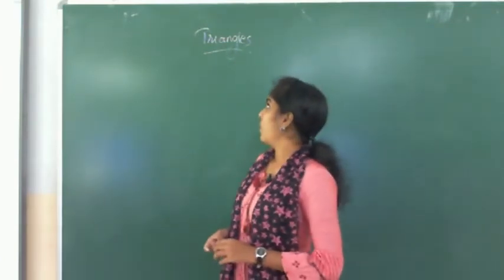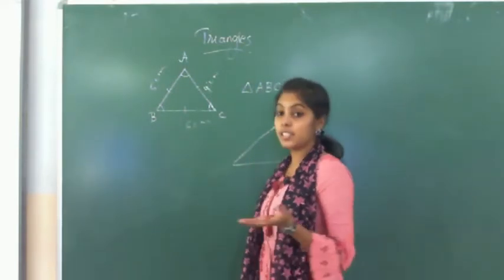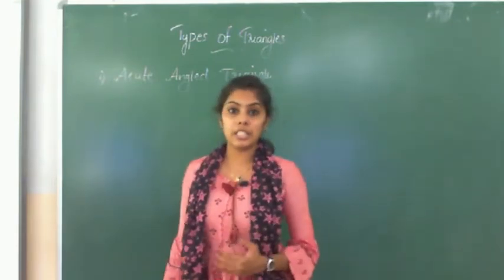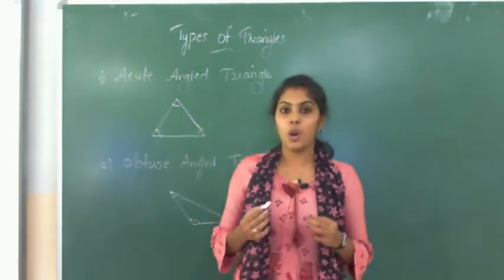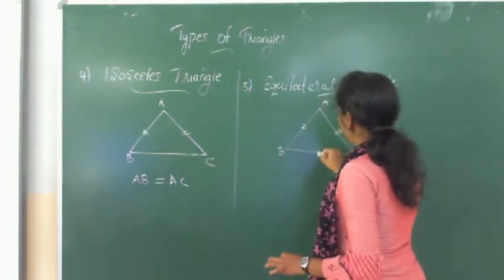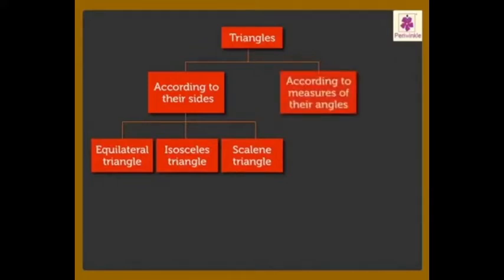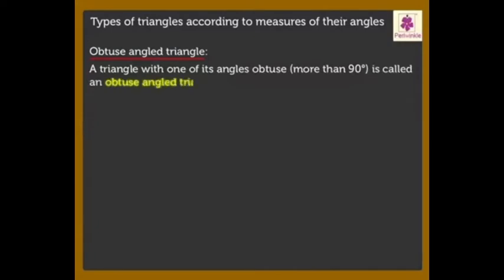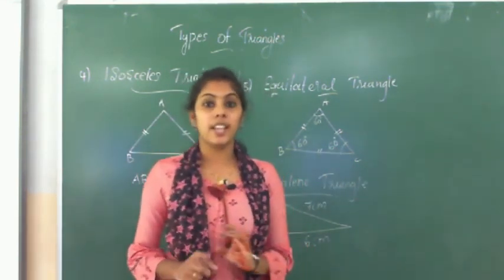V MATHS PART8(220121)